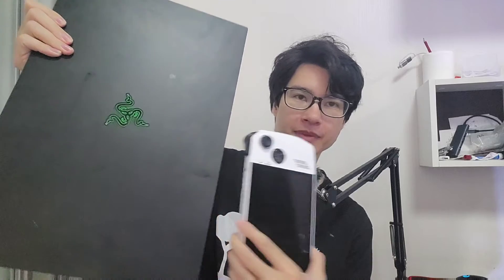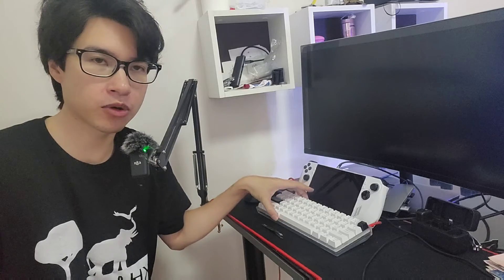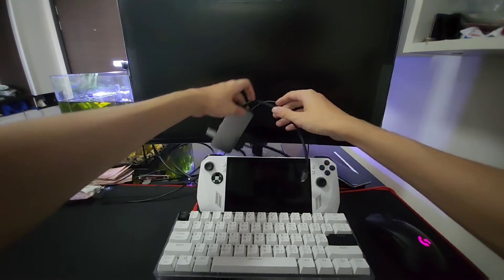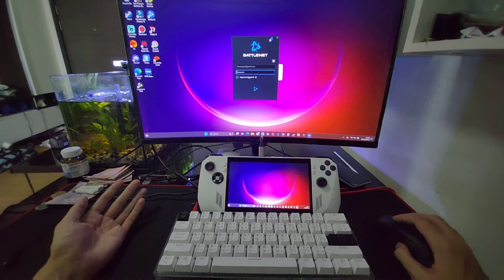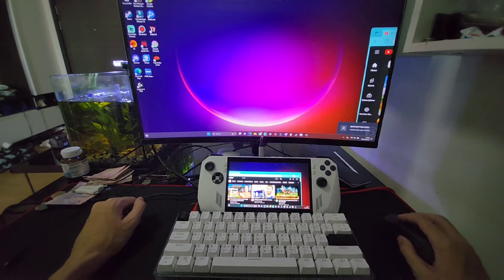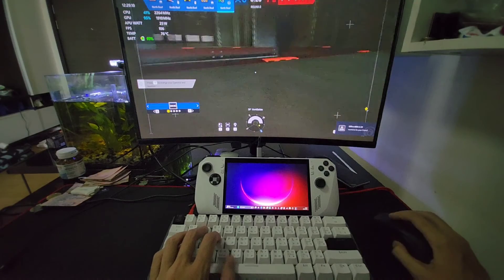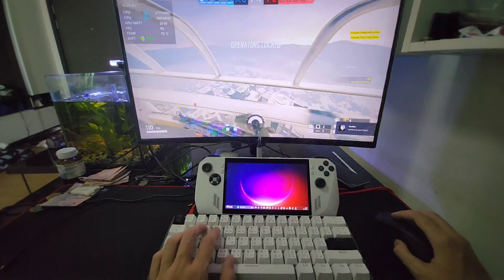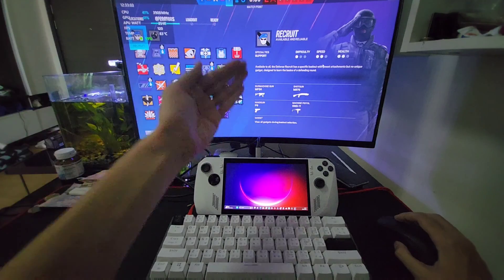I replaced my Gaming PC with the ROG Ally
can an ROG ally be used as a main computer and replace your desktop or laptop PC?